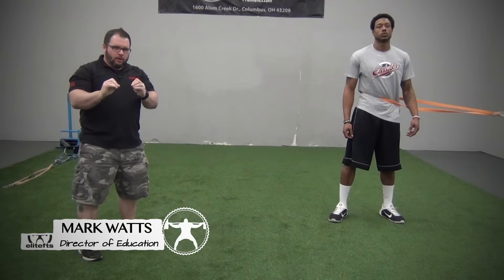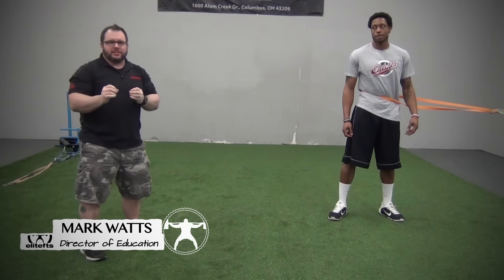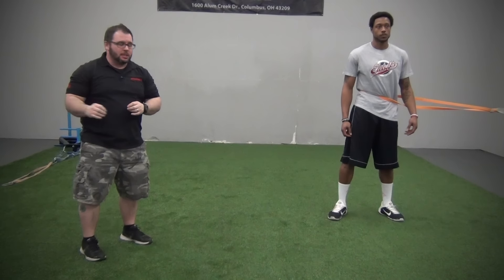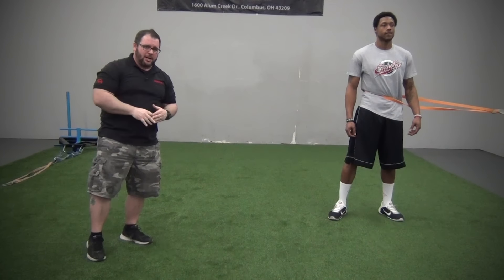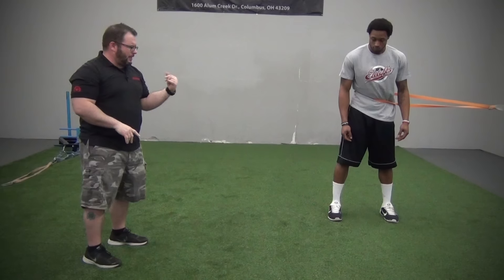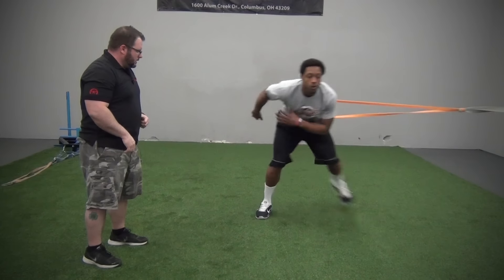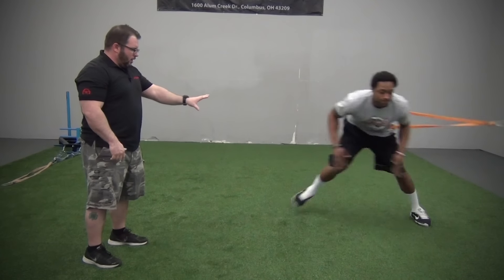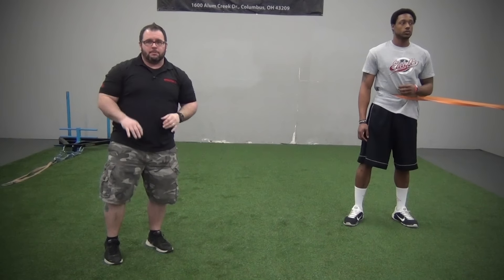elitefts.com - Lateral Bounds with Bands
Cinematography/Editing - Josh Goedker